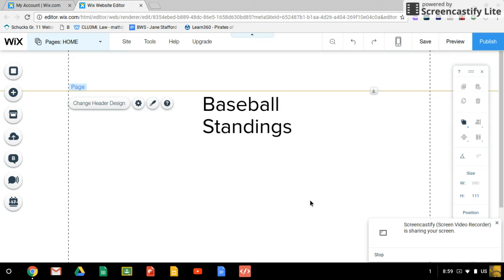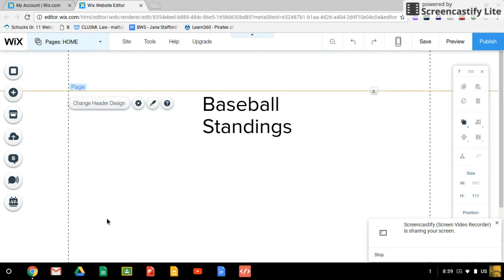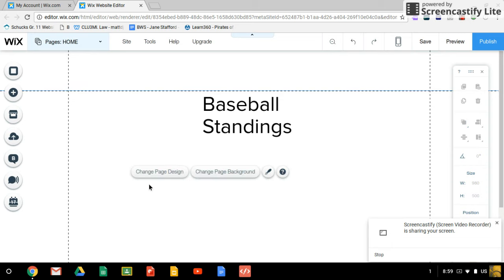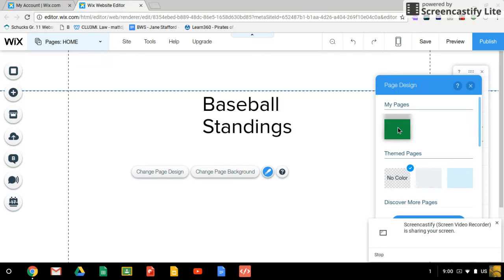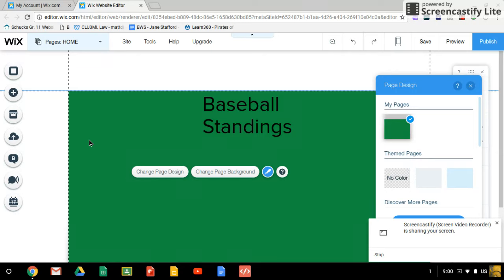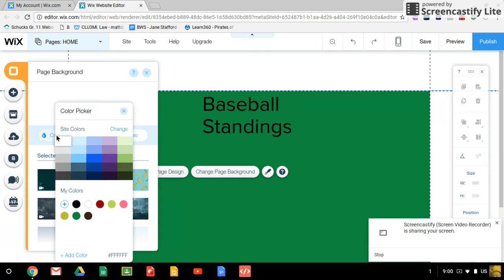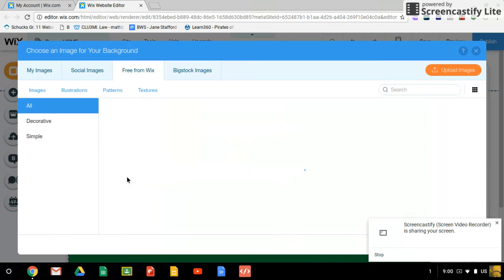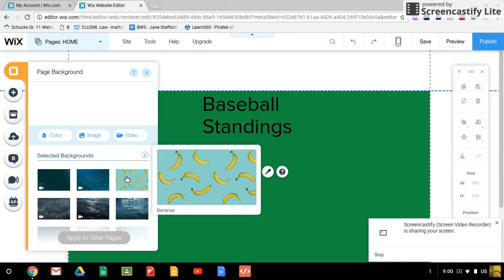Changing the Background Color on your Website